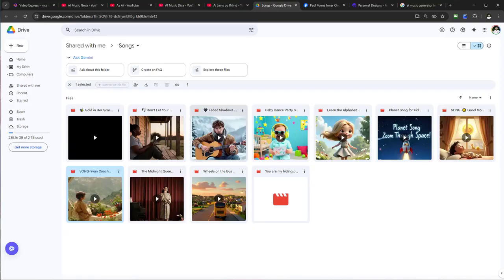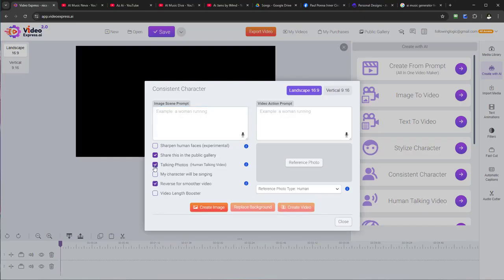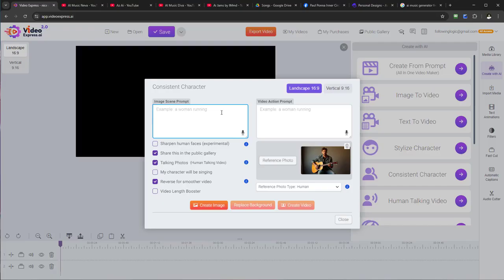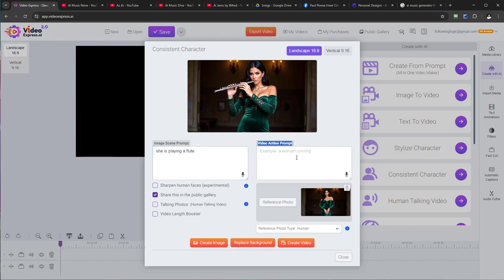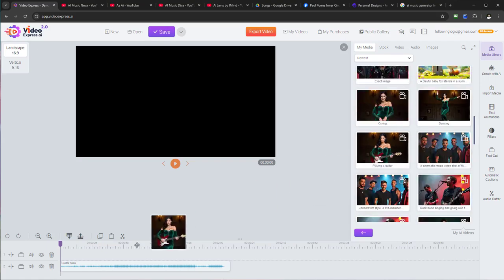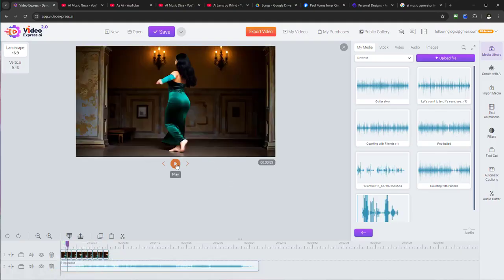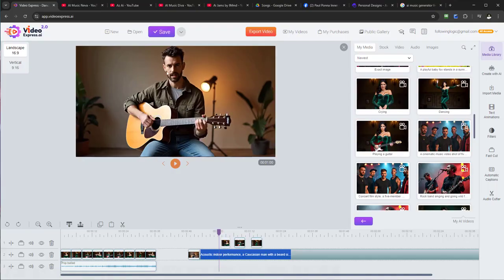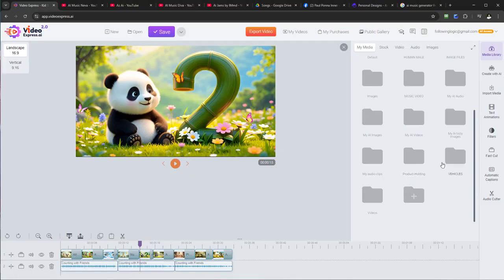Ai Made This Song Ai avatar Videoexpress v2